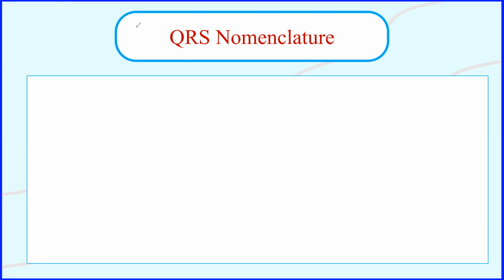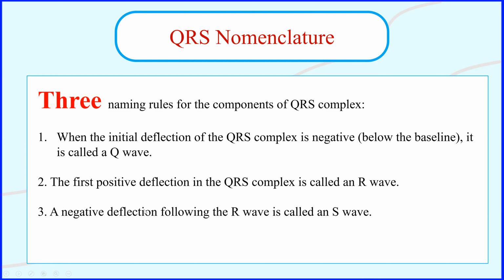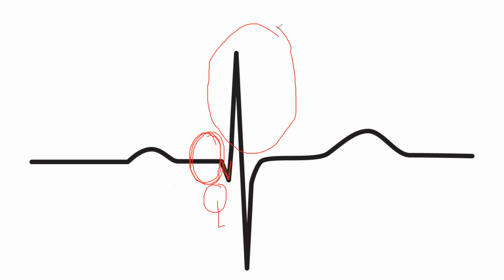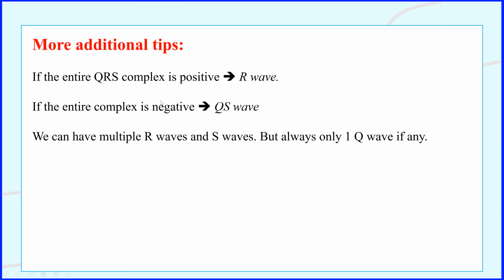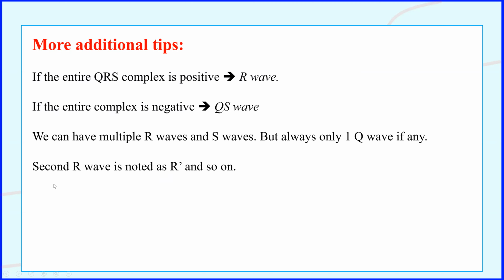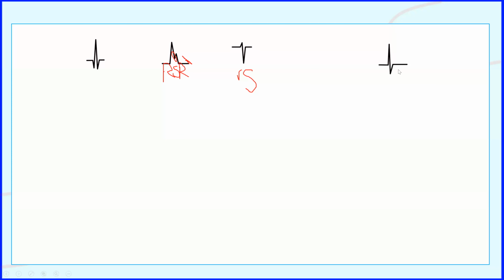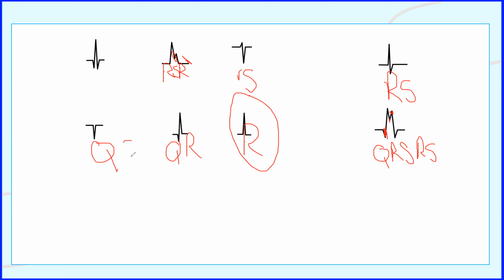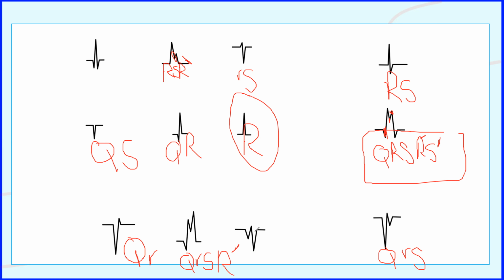QRS Nomenclature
Welcome back to Med Rapid! In this video, we delve into the intricacies of QRS nomenclature in Electrocardiogram (ECG or EKG) tracings. Understanding the QRS complex is crucial for accurate ECG interpretation, making it essential knowledge for medical professionals and students alike.